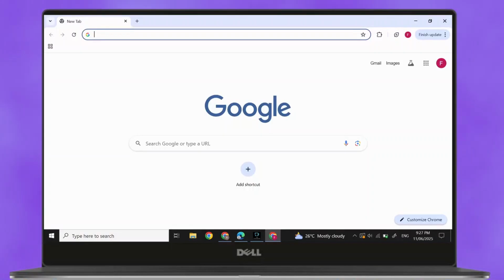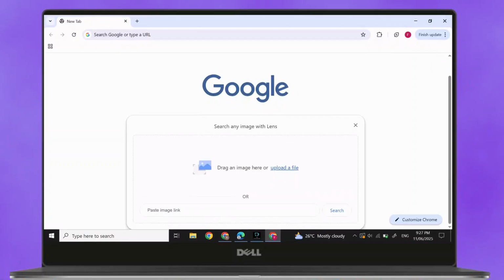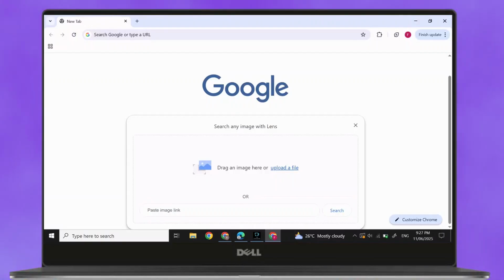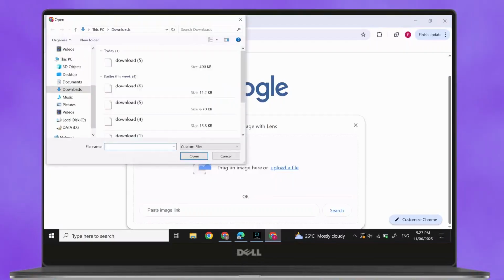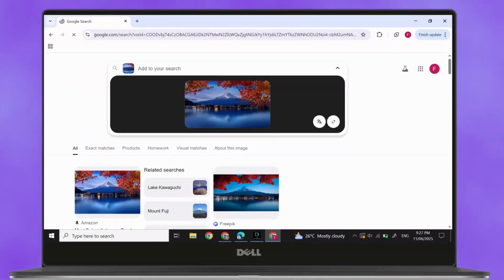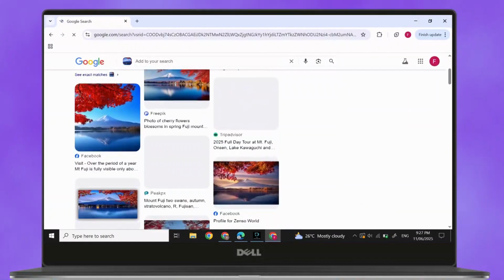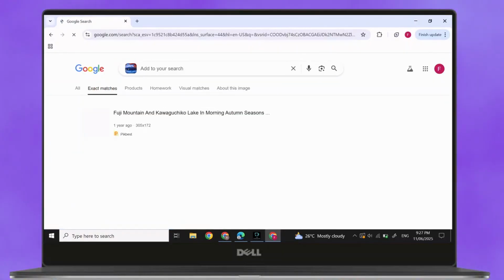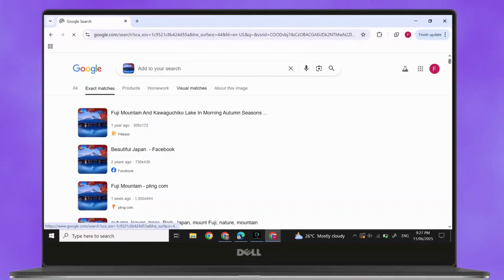How to Use Google Lens in Laptop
Welcome to our step-by-step guide on "How to Use Google Lens in Laptop"! If you're wondering how to access and use Google Lens on your Windows or Mac laptop, this video is for you. We’ll walk you through different methods—whether you're using Google Chrome, uploading an image, or using built-in browser tools—to help you identify objects, translate text, search images, and more using Google Lens on your laptop or desktop. No need for a smartphone—experience the full power of Google Lens right from your computer.

What You’ll Learn:
– How to use Google Lens in Chrome browser
– Can I use Google Lens on laptop without an app?
– How to identify images using Google Lens on desktop
– Steps to translate text using Google Lens in laptop
– How to search images with Google Lens online
– Using Google Lens without mobile
– How to scan QR codes or extract text from images on laptop